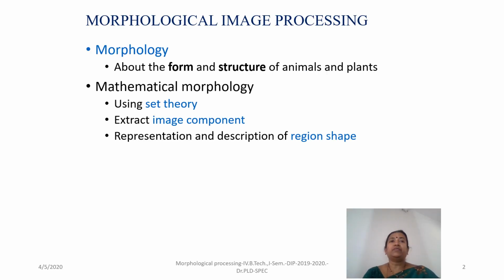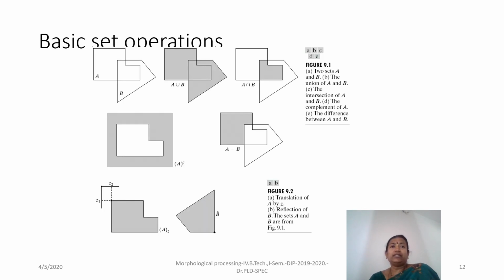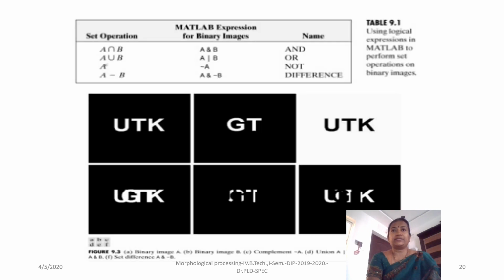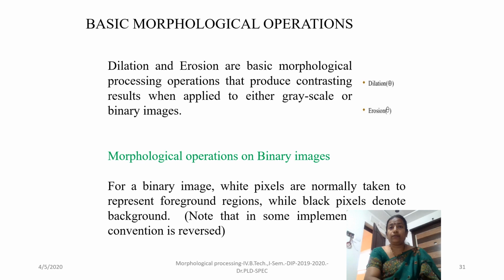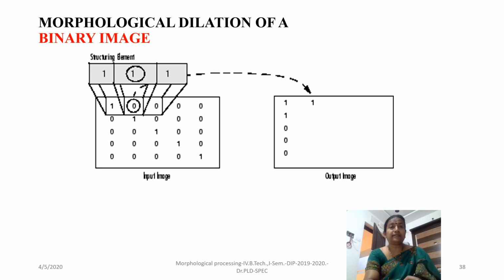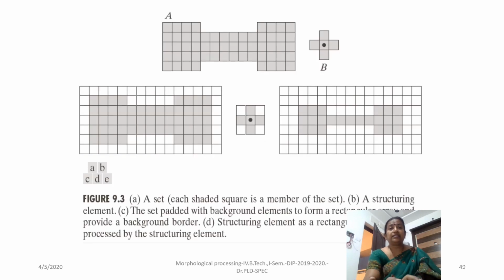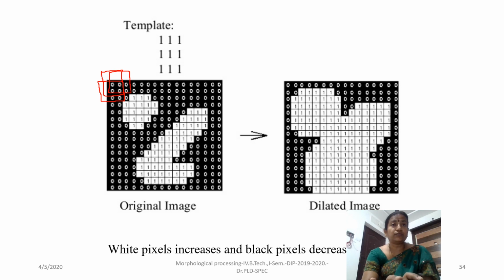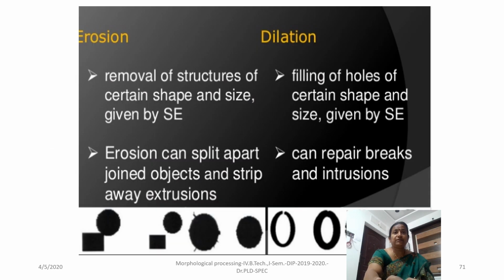Introduction of morphological image processing by Dr PLD SPEC ,HYD-video2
Basic operations of morphological image processing covered in this video